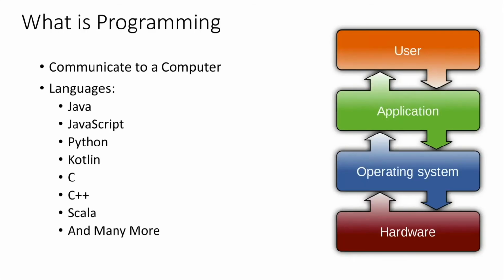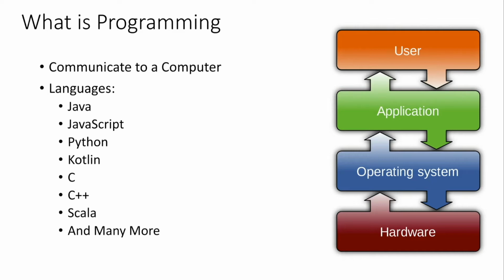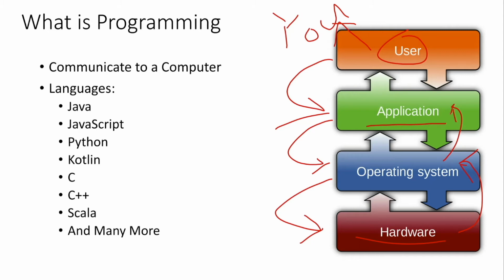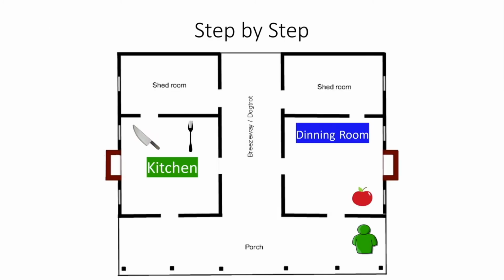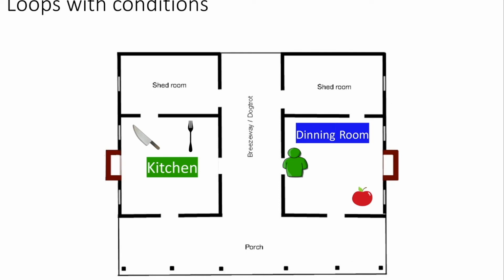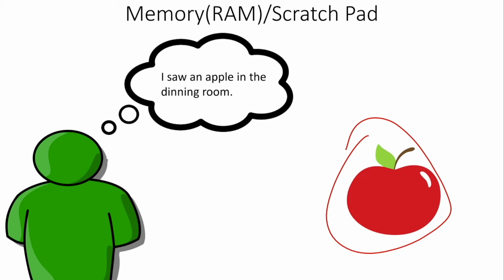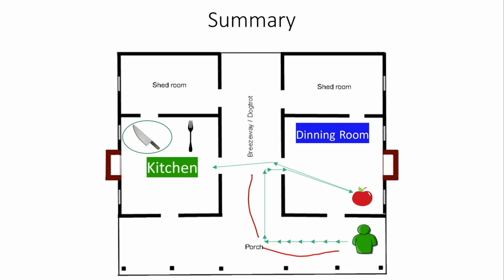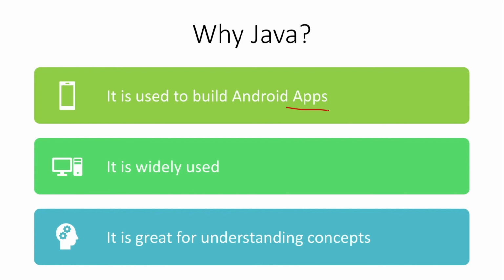Introduction to Programming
Computers are Dumb! They are great followers, they execute the instructions literally without applying any brain. In this video, I am going to explain how to think about programming from day-to-day tasks. It really helped me to get started on Computers and Programming.